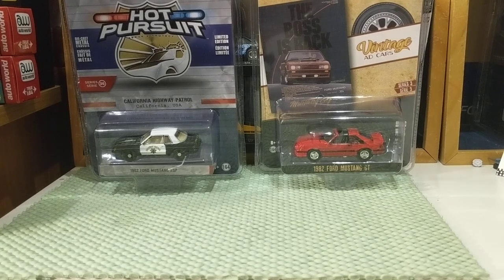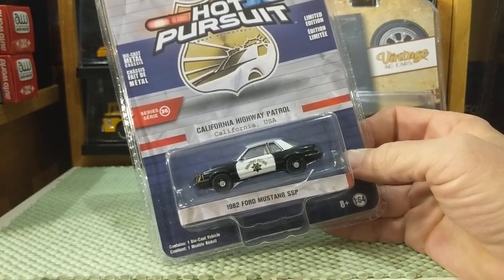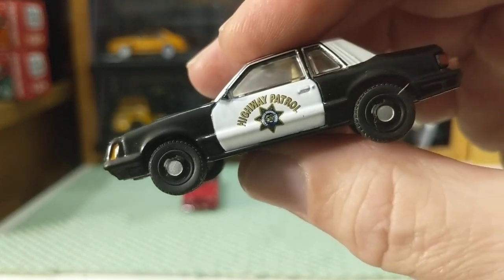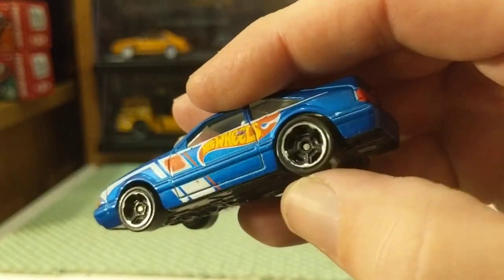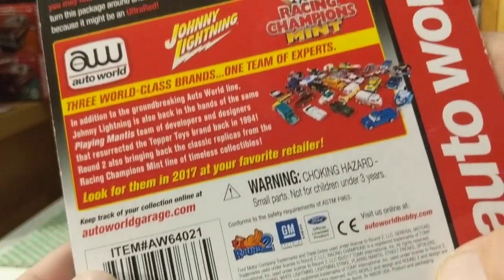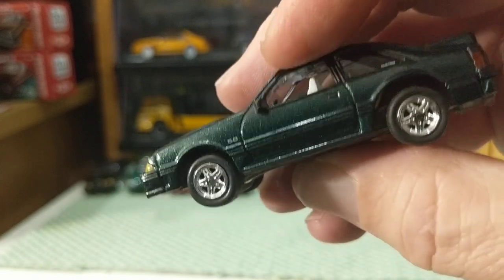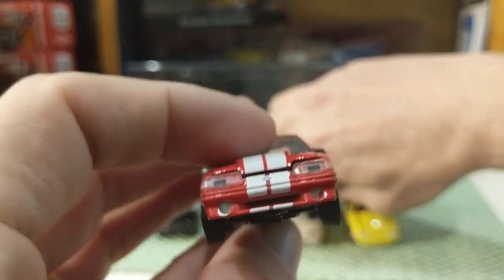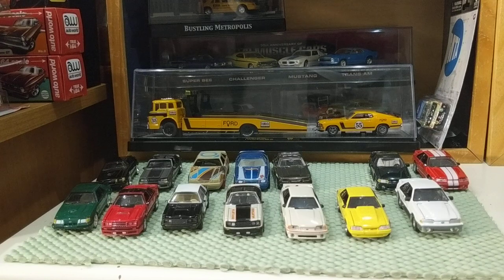Greenlight Foxbody Mustangs!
The Boss is back! And the law is on his tail. Added bonus Auto World Deluxe 85 SVO Mustang.
Greenlight Vintage Ads series Boss and Hot Pursuit Series 36 CHP Mustang. Of course I have to drag out all my Foxbody Mustangs for a review and compare ;)